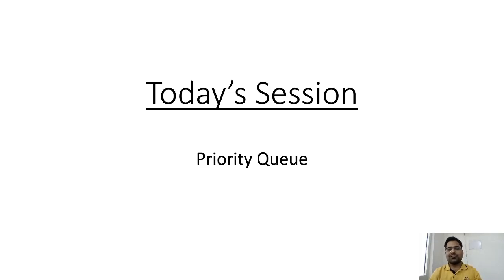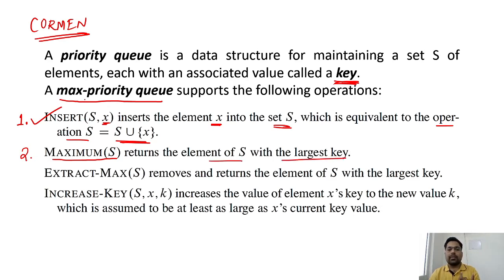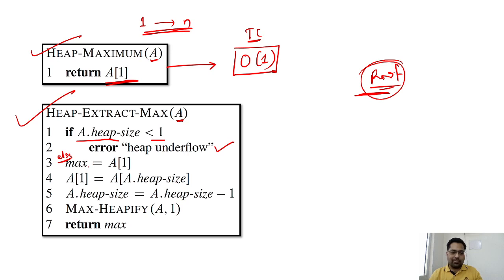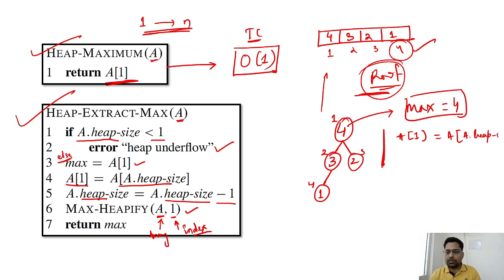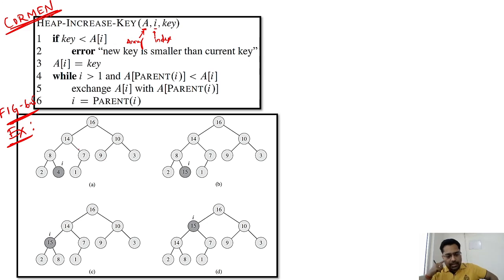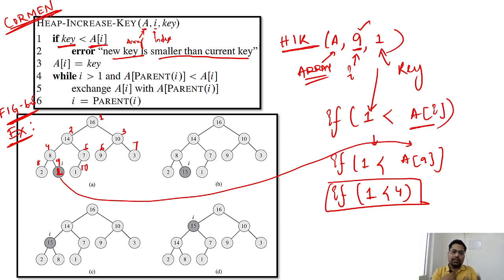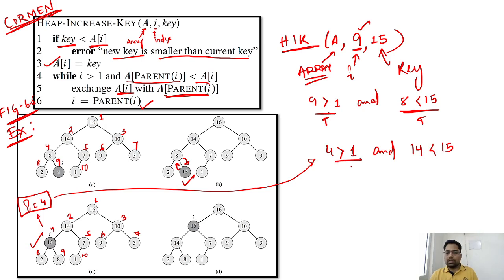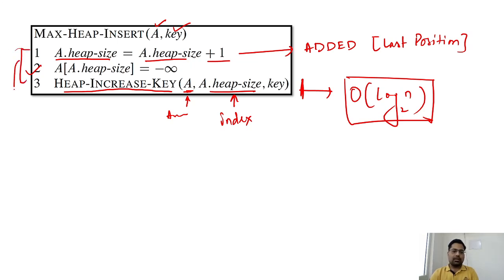Algorithm Design | HEAP | Priority Queue Data Structure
Title: "Mastering Priority Queues: Your Ultimate Guide to Efficient Data Management!"

Description:
🚀 Dive into the world of Priority Queues with our comprehensive tutorial! Whether you're a coding enthusiast, a student exploring data structures, or a developer seeking efficient ways to manage priorities, this video is your gateway to mastering the art of Priority Queues.

🔍 In this tutorial, we'll unravel the intricacies of Priority Queues, exploring their significance, operations, and optimal use cases. From understanding the core principles to hands-on implementation in code, we've got you covered with clear explanations and practical examples.

🧠 Key Topics Covered:
1️⃣ Introduction to Priority Queues and their Significance
2️⃣ Operations: Enqueue, Dequeue, Peek, and More
3️⃣ Heap-based Implementation of Priority Queues
4️⃣ Binary Heaps and their Properties
5️⃣ Time Complexity Analysis for Priority Queue Operations
6️⃣ Real-world Applications and Use Cases
7️⃣ Handling Duplicates and Custom Comparators
8️⃣ Comparative Analysis with Other Data Structures

💻 Whether you're preparing for coding interviews or looking to enhance your data structure skills, this tutorial equips you with the knowledge to leverage Priority Queues efficiently. Watch till the end to unlock the secrets of managing priorities with precision!

📚 Resources:
1️⃣ Algorithm Design by Jon Kleinberg, Éva Tardos
2️⃣ Introduction to Algorithms by Thomas H. Cormen, Charles E. Leiserson, Ronald Rivest, Clifford Stein

Let's prioritize efficiency together and master the Priority Queue data structure! ⏰🔢